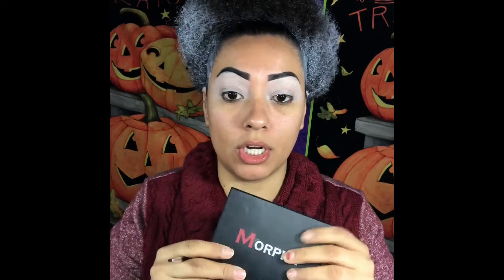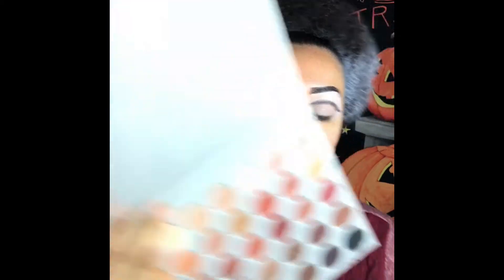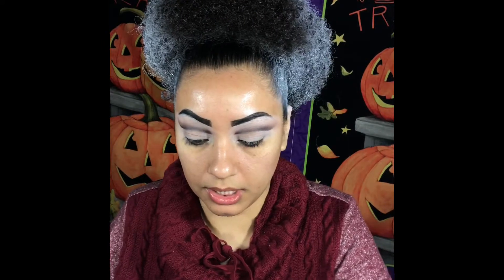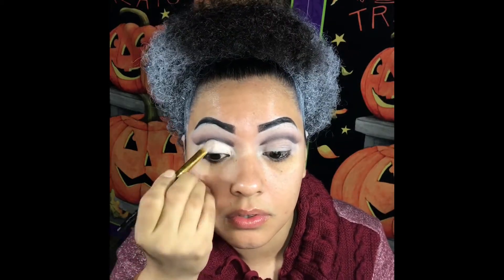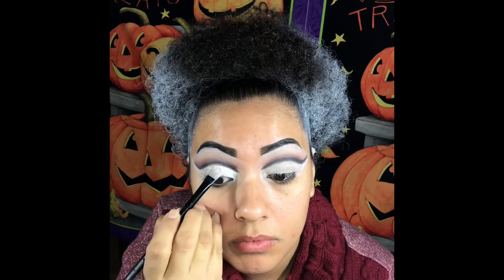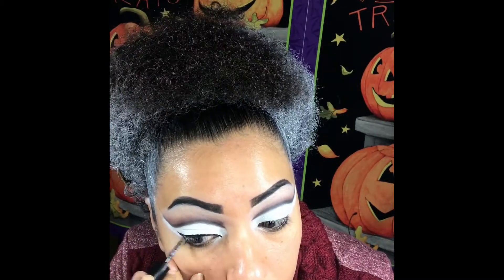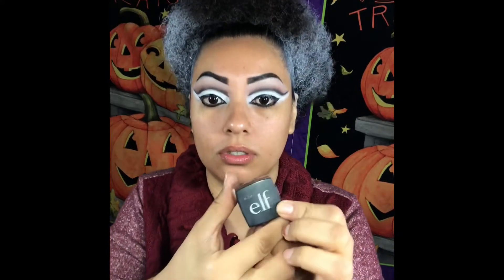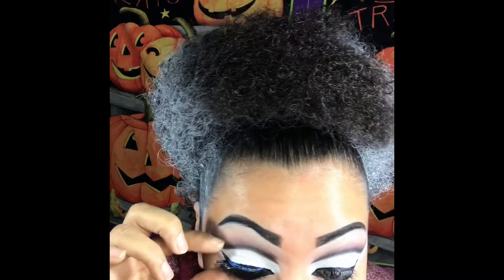Frankenstein's Wife makeup tutorial